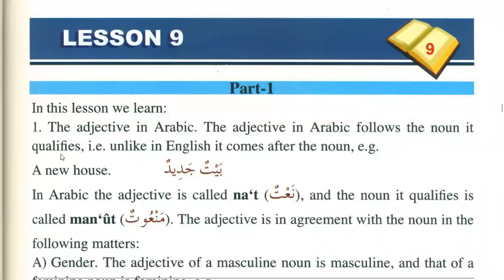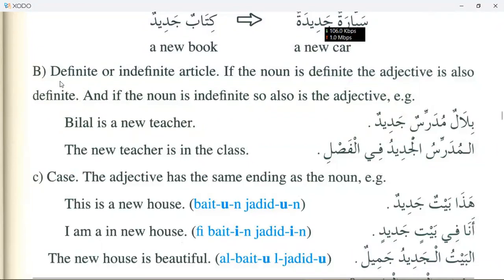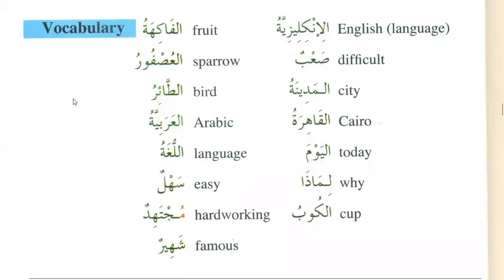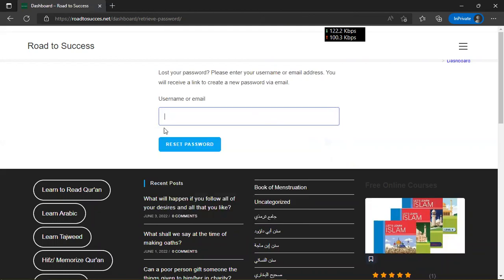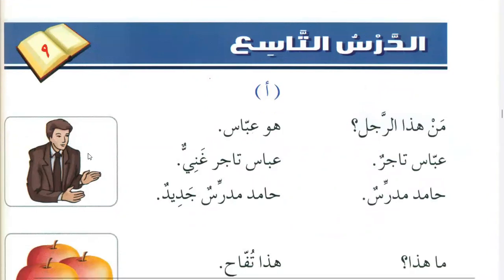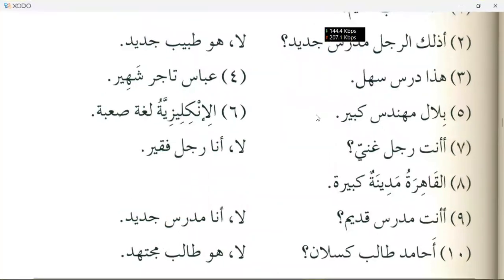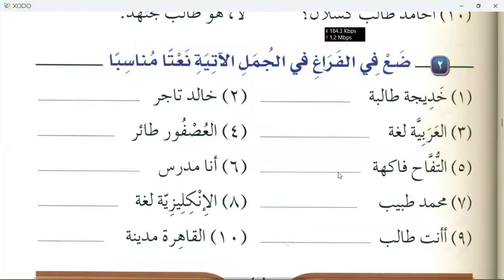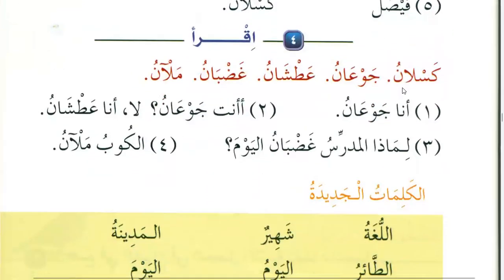Learn Arabic | Lesson 9 of Medina book Durussul Lughatil Arabiyyah Book 1